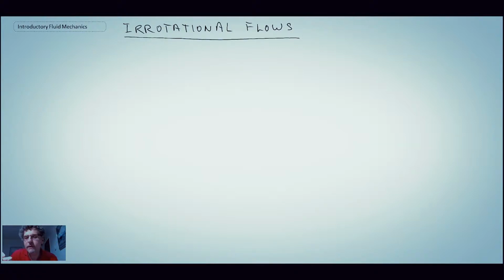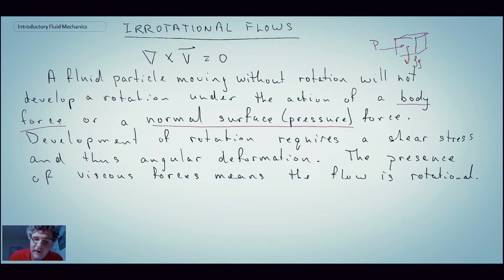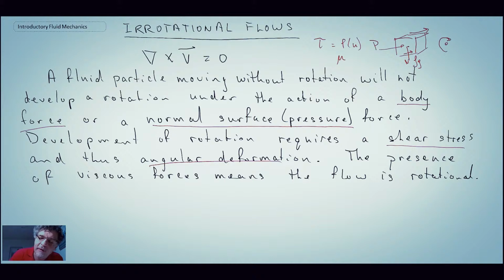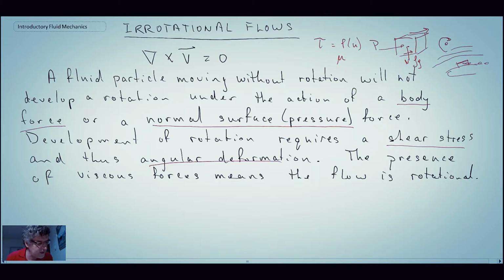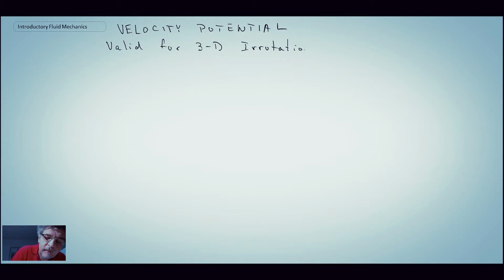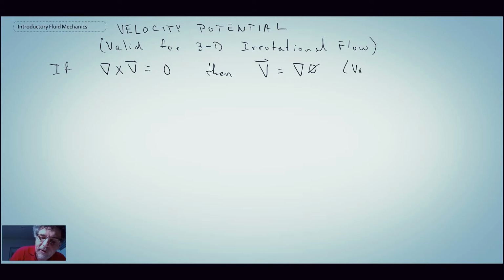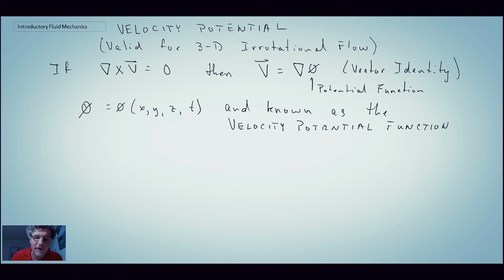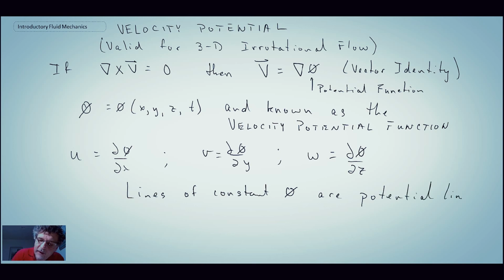Introductory Fluid Mechanics L13 p9 - Irrotational Flow